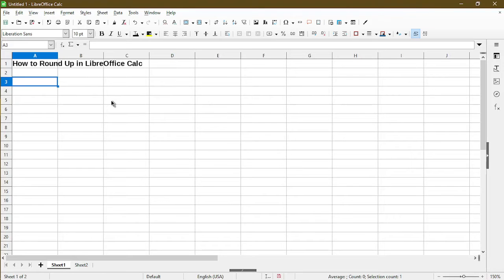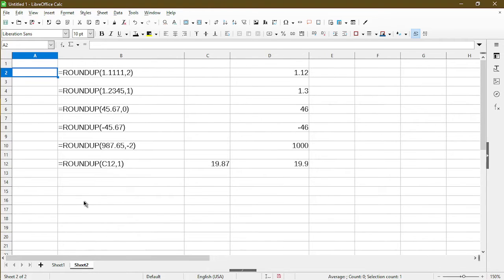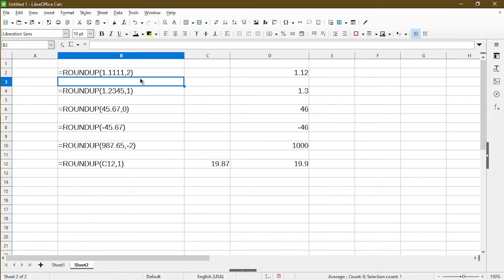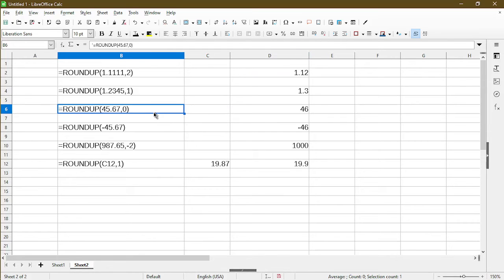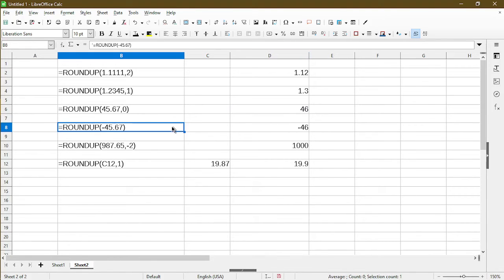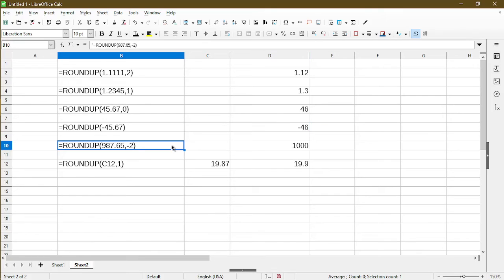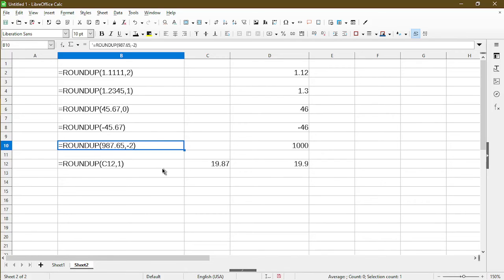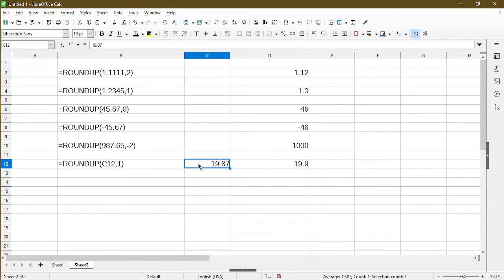How to Round UP Numbers in LibreOffice Calc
Want to learn how to use spreadsheets? Enroll in the online Calc Crash Course 👉 join.CalcCourse.com
I'm helping my subscribers and viewers directly in learning and using Calc!

This video will show how to round numbers in LibreOffice Calc